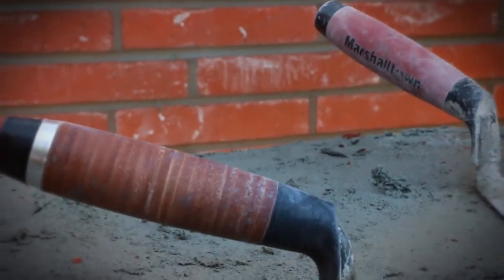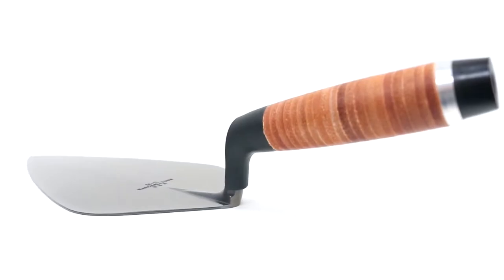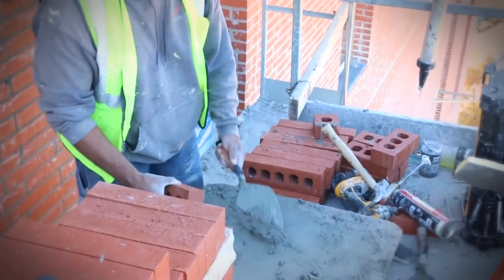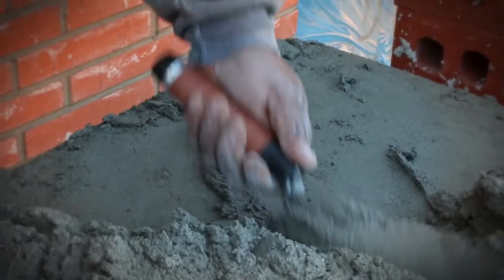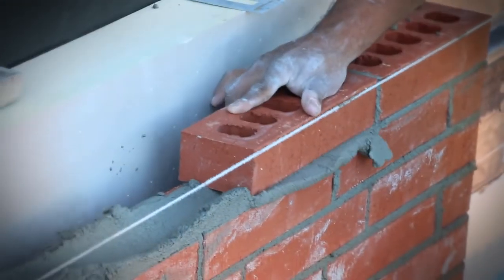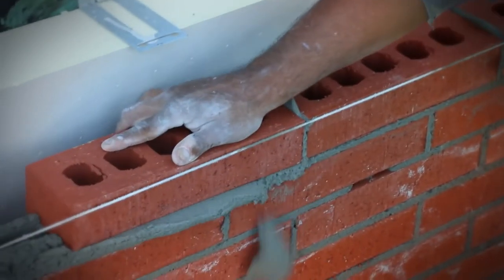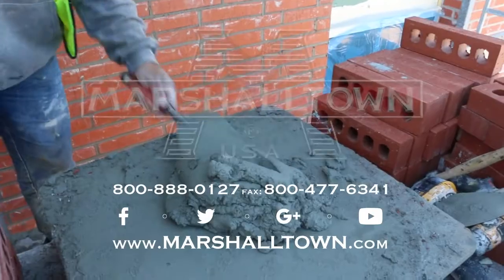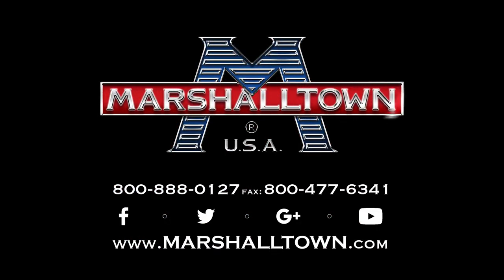Marshalltown Leather Handle Brick Trowel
Marshalltown 19 Series Leather handled Philadelphia pattern brick trowel with the blade being manufactured from a single piece of high grade steel, tempered and taper ground with a straight post and carefully set handle angle. The handle is securely attached with a polished steel ferrule, straight shouldered Philadelphia pattern blade.
These trowels have been re-engineered and are produced on the most modern forging equipment available. The impact area is strong to provide extra endurance, the flexibility produces the unique feel of Marshalltown brick trowels, straight shouldered Philadelphia pattern blade

34 Series Wide London pattern brick trowels with leather handles are forged from a single piece of high carbon steel, then heat treated for strength and durability. Blade is taper ground and polished to give the correct flexibility and feel.
Wide London pattern trowels have a rounded heel which places mortar further forward on the blade than the Philadelphia style trowels.